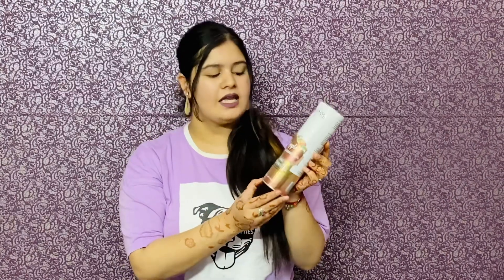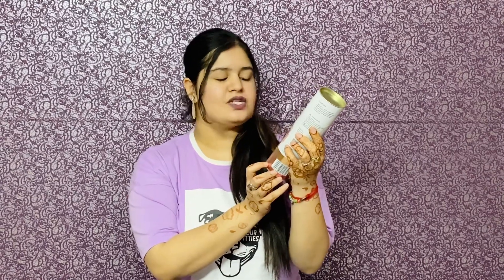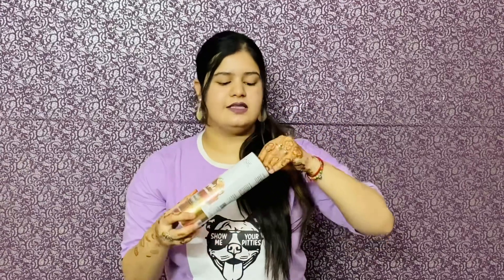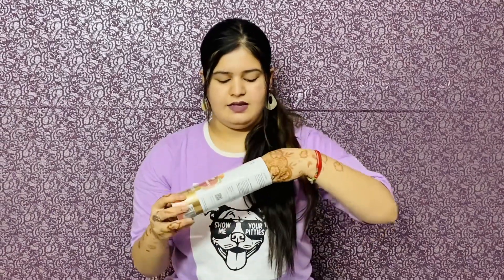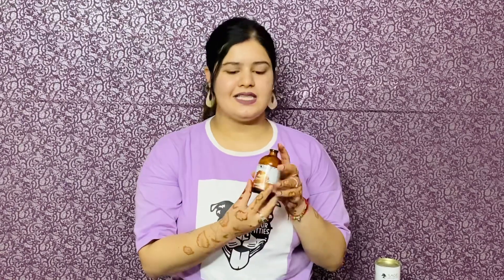Sage Apothecary diffuser oil review ❤️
Sage apthecary diffuser oil